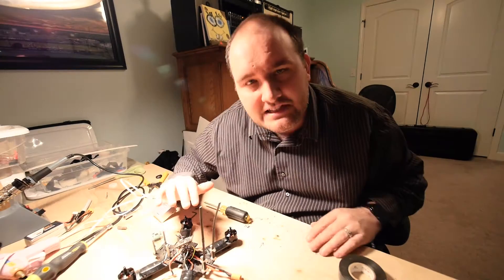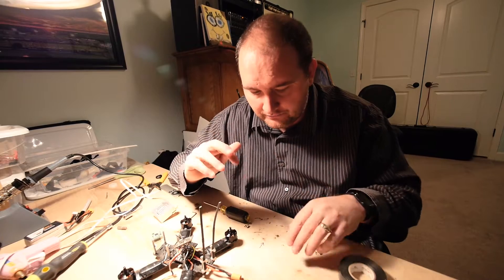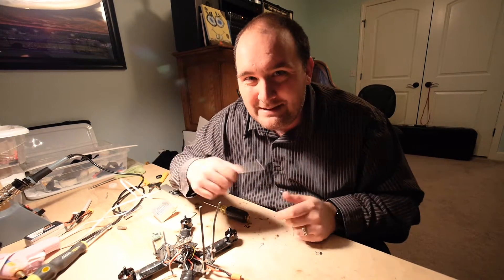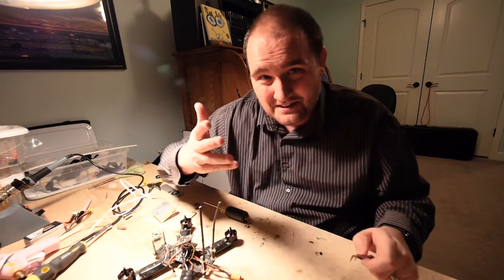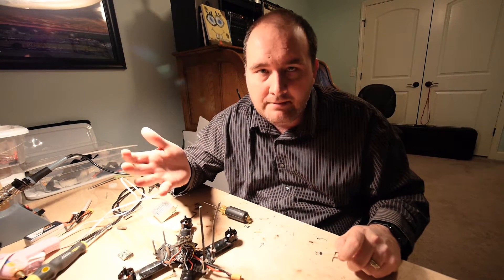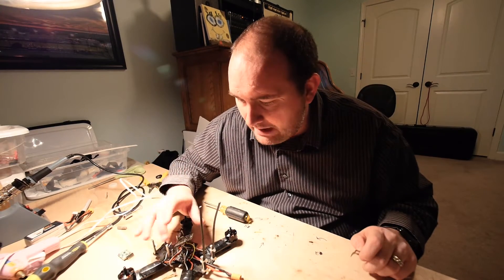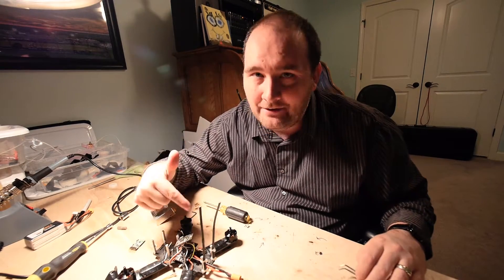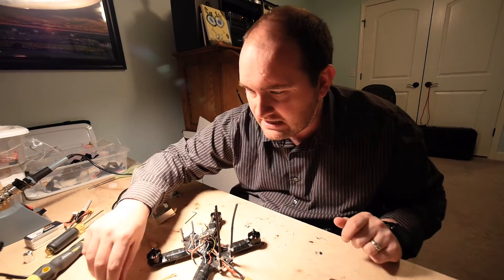Naze32 Troubleshooting: 3 Beeps and turns off --- SOLVED ---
I spent like 5 hours all over the internet looking for the answer to this issue.  I finally figured it out!  Hopefully this helps someone else.